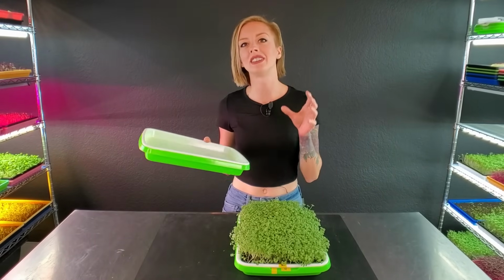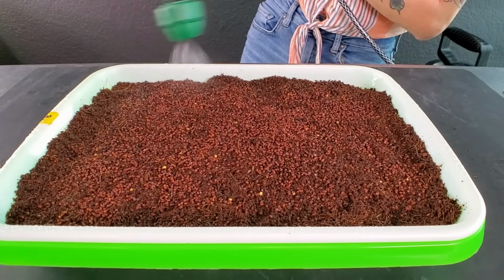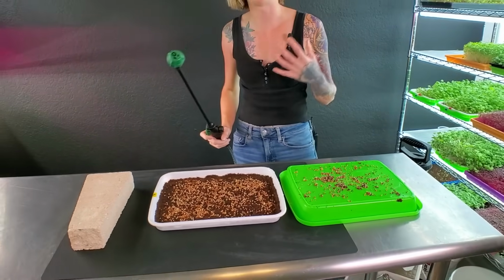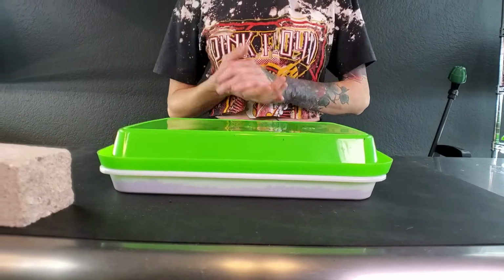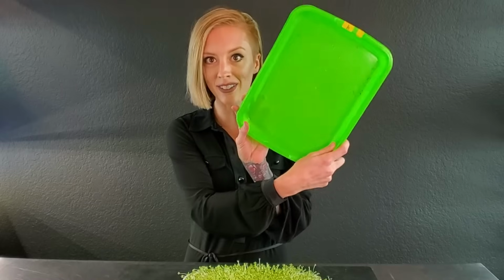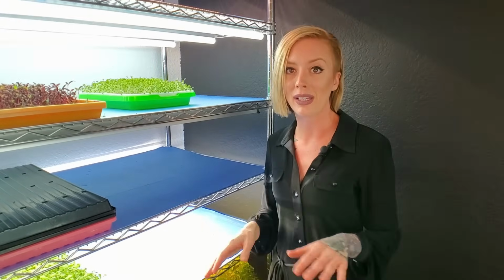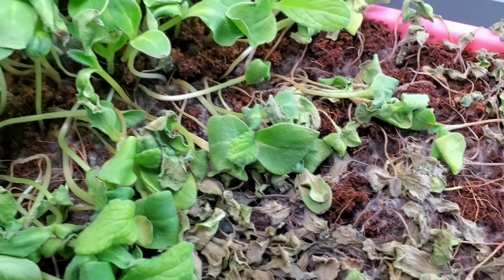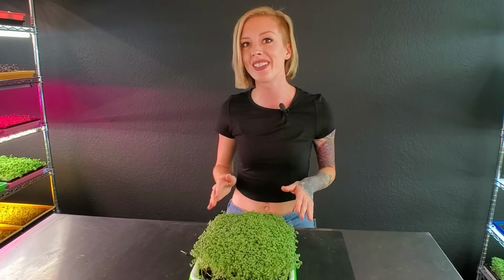How to Grow Microgreens Using Sprouting Trays | Step-By-Step Tutorial | Soilless Growing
🥳 Looking for a cost-effective and space-saving alternative to traditional microgreen trays? Join us as we share our success with growing microgreens in sprouting trays! These trays are not only cheaper but also slightly smaller than the standard 10x20 trays, offering a convenient advantage. However, it's important to note that sprouting trays come with their own challenges as they're designed for sprouts, not microgreens. To help you overcome any obstacles, we've created a step-by-step tutorial on achieving successful microgreen grows using sprouting trays.

➽ Etsy Shop

0:00 Introduction
0:10 How to Grow Microgreens Using a Sprouting Tray
0:17 Seeding Day to Weighted Germination
4:25 Weighted Germination to Blackout
7:27 Blackout to Light
8:11 Filtered water works well too
10:45 Monitor: crop appearance & grow medium